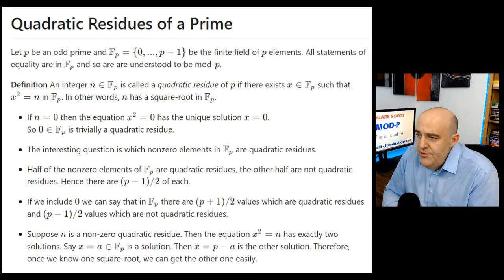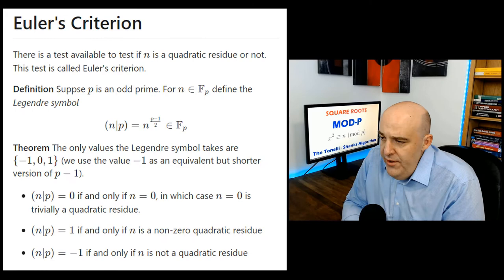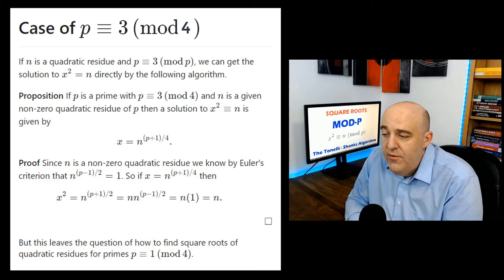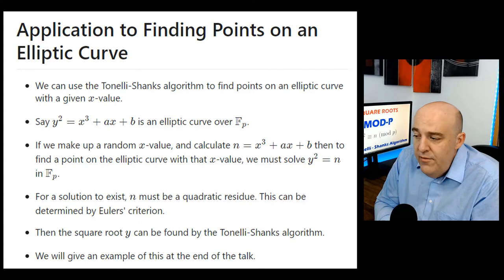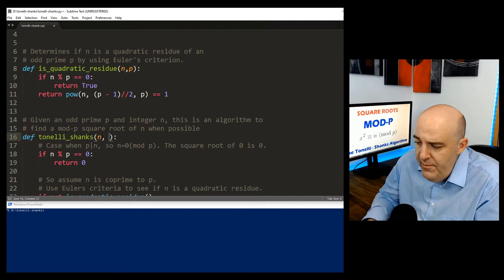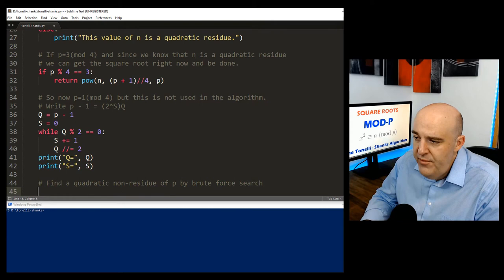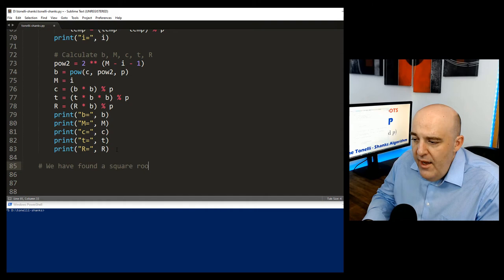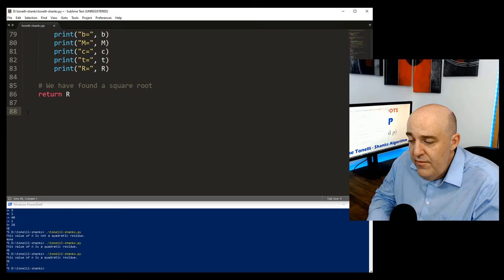Finding Mod-p Square Roots with the Tonelli-Shanks Algorithm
In this video we review the theory of quadratic residues of an odd prime and then implement the Tonelli-Shanks algorithm in Python to find a square root. We end the video by showing how we can use this algorithm to find points with given x-values on real world elliptic curves.